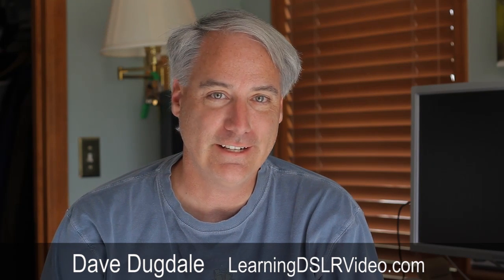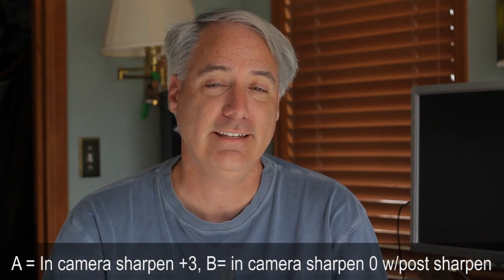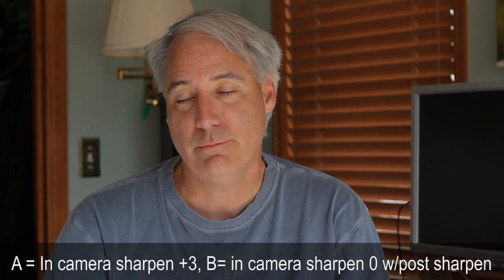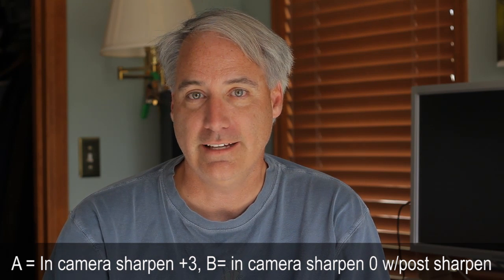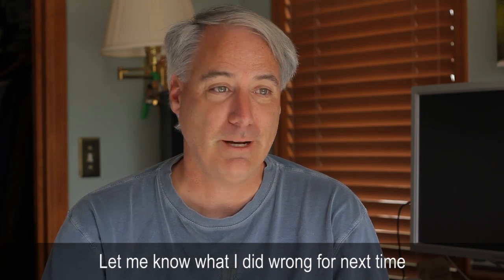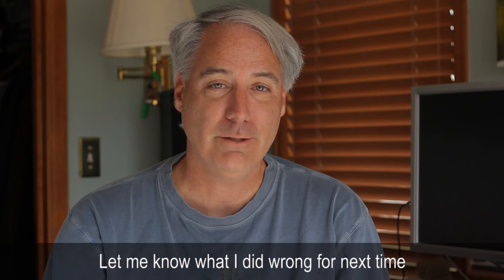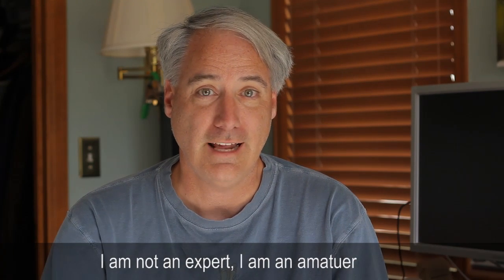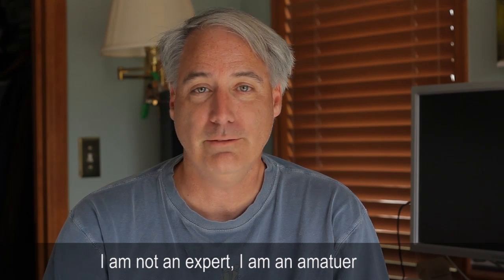Is In Camera Sharpness the Devil? See If You Can Tell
In this test I am going to be switching from A to B, and your job at the end of the video is to decide if you can tell which one A or B was sharpened in camera or done in post processing.

For this test I will be using the 720p resolution, I will explain why later. Each comparison will use the same settings except one of them will have the sharpness in camera turned to 3 or the sharpness turned down to 0 and sharpening added in post to match. For all these tests I shot this in the neutral picture style with the contrast at 1, I have not added any post processing except for sharpening for the appropriate clips.

I watch all the top people in the industry from Philip Bloom to Vincent LaForet and most seem to say that in camera processing is the devil or evil or something like that and they advise to turn it all the way down. Since I like to test everything I can, I wanted to put this to the test as well.

From what I gather from these top people is that the small chip inside the camera that applies the sharpening is not as good as what your computer can do in post.

Now the reason I am shooting at 720p is because of aliasing or moire patterns. Since the camera sensor can shoot at a much higher resolution for stills than for movies it has to throw out horizontal lines for 1080p and even more for 720p. So from my previous tests I have noticed that 720p will show aliasing more than 1080 so that is why I choose to shoot in 720p in this test to show the difference of aliasing in the worse case scenario. But this test is not about aliasing it is about which one looks better.

Many people believe that one of the tools you have to combat the ugly aliasing is to lower the sharpness.

So you want to know which one is A and which one is B - watch the video? Even if you got it wrong I think it would be cool to see how many got it right so in the comments below let me know if you got it right or wrong.

Creative commons music by LoveShadow.